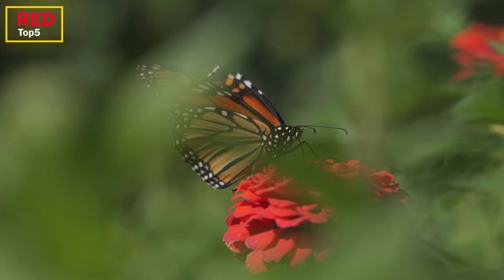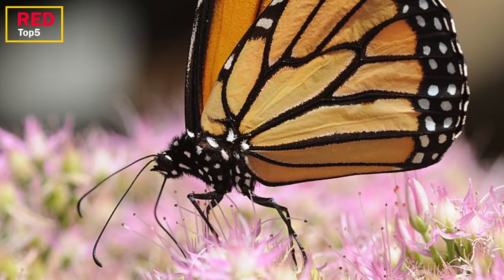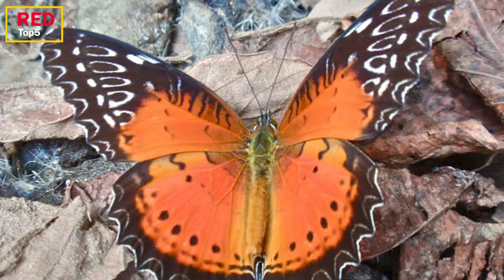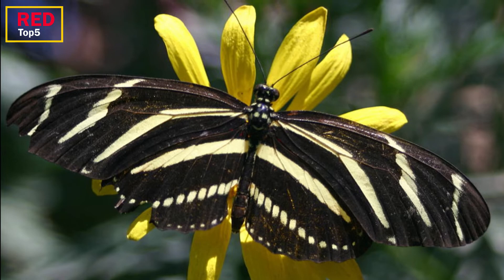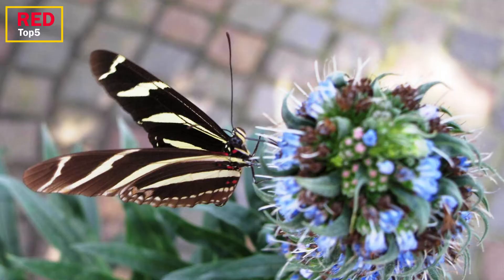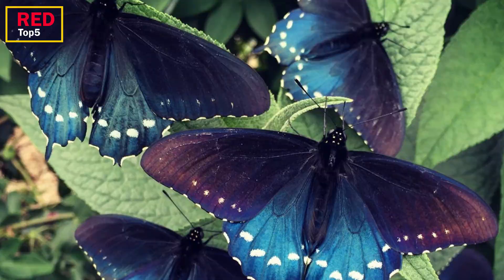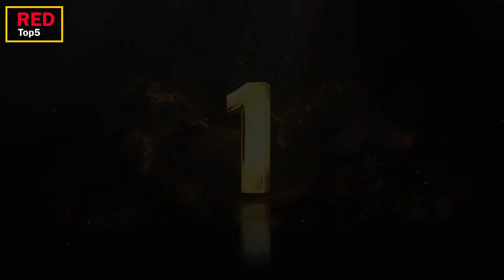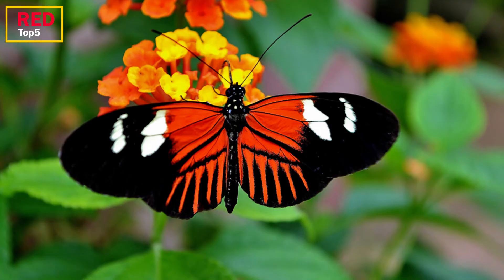5 poisonous butterflies that you should not touch😥